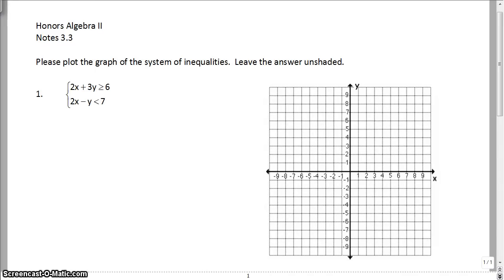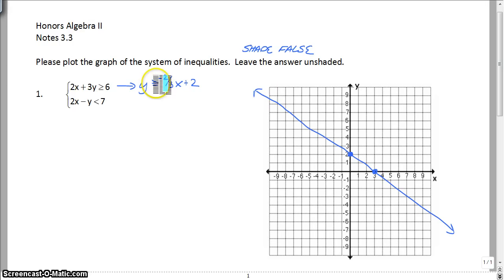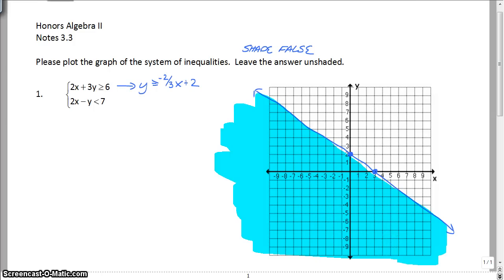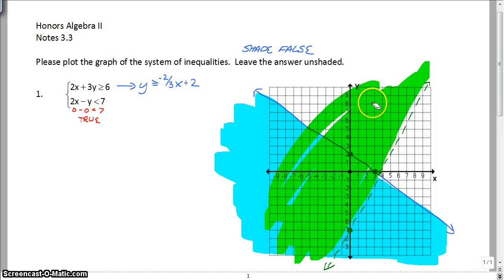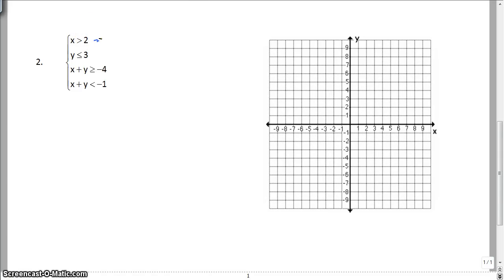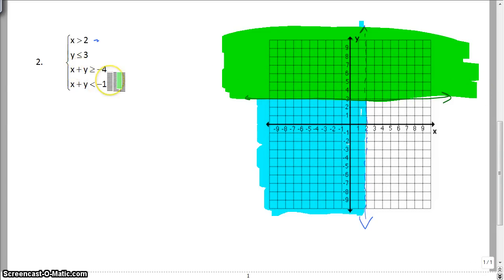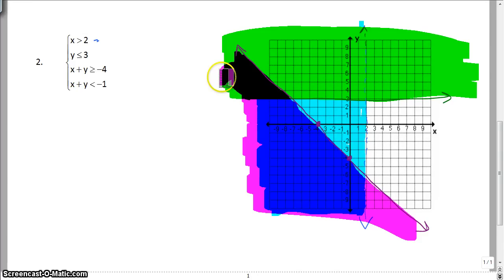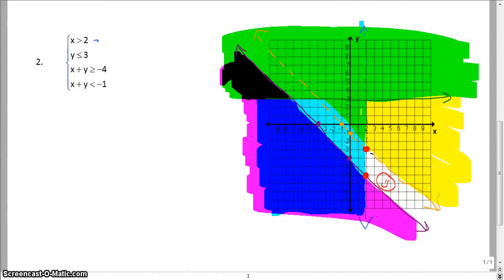HA2TC3Day9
Graphing Systems of Inequalities